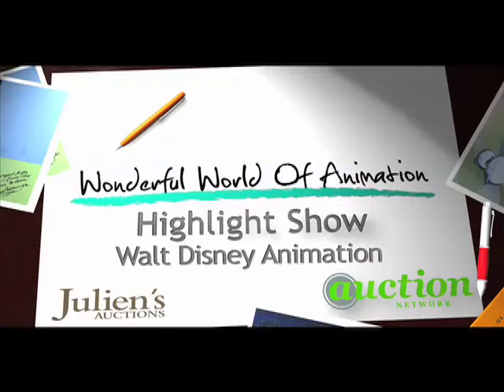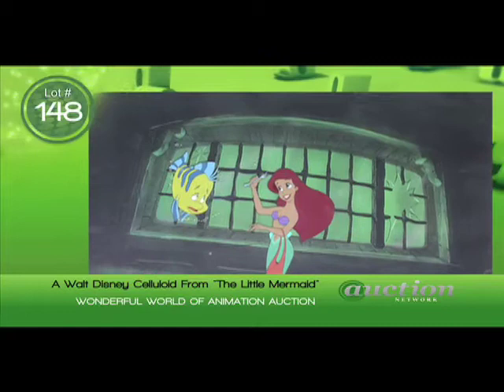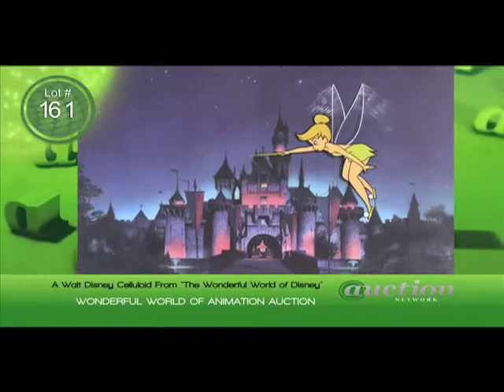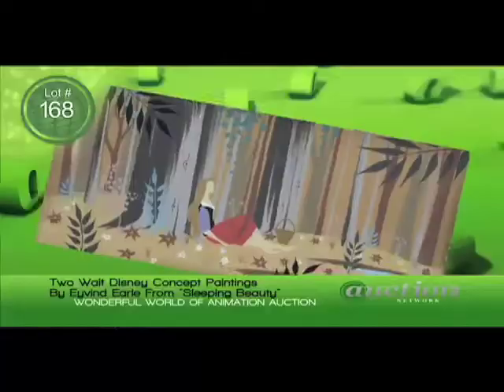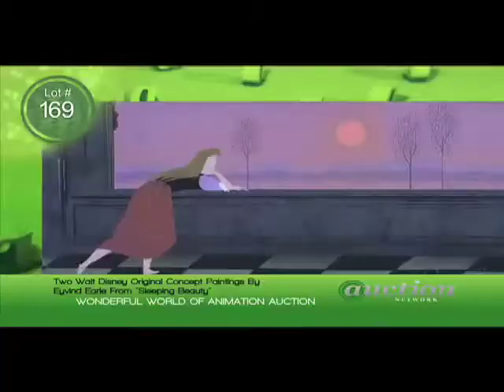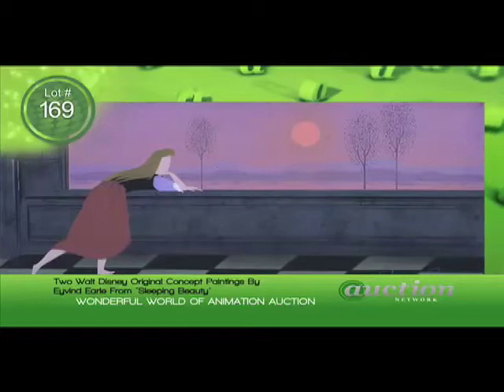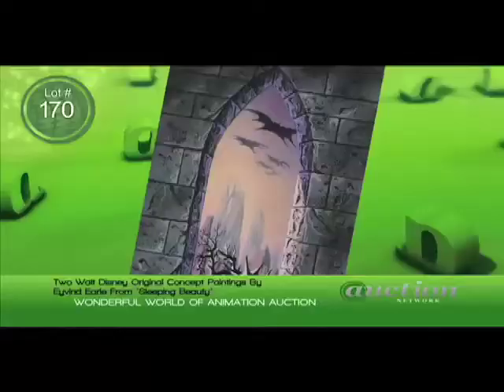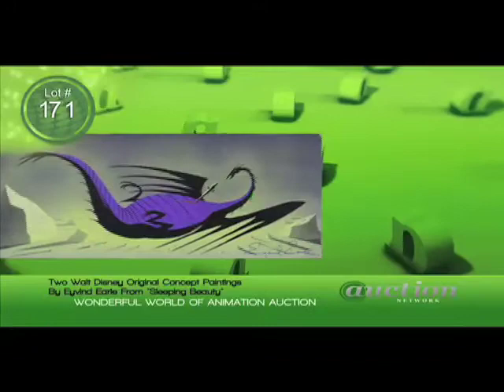Wonderful World of Animation Art: Episode 4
A former assistant background painter at Disney, Eyvind Earle was considered something of a maverick with his departure style for "Sleeping Beauty." It was also the last Disney film created on hand-inked cels. Up for Bid: Original concept paintings signed by Earle.